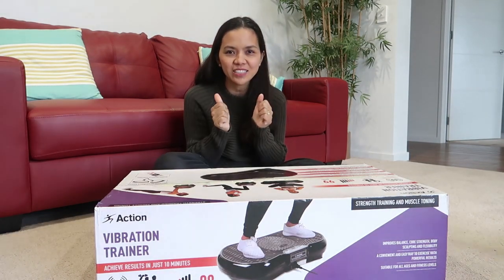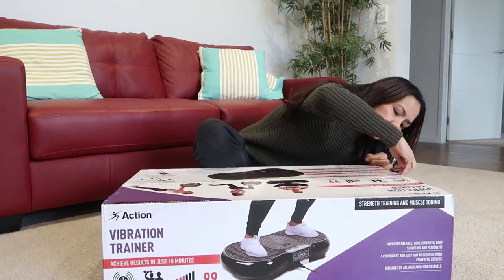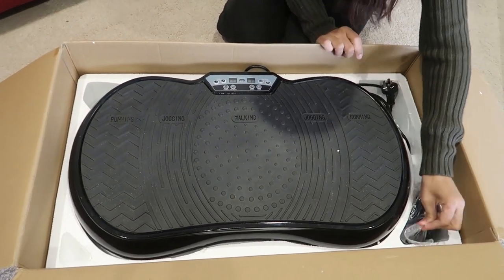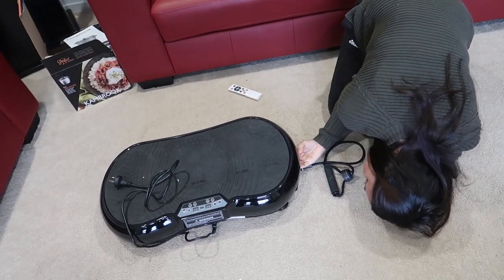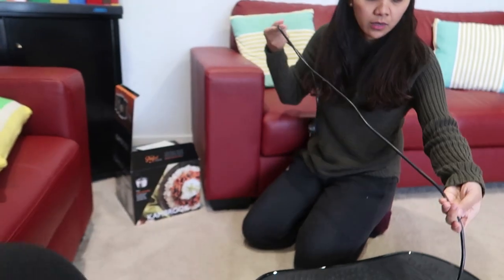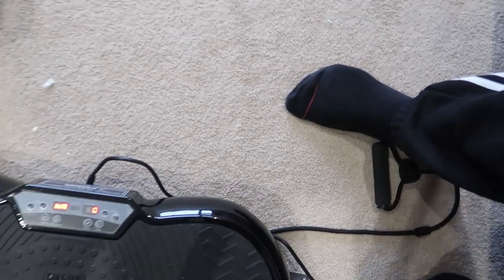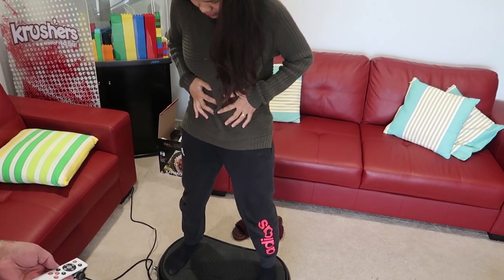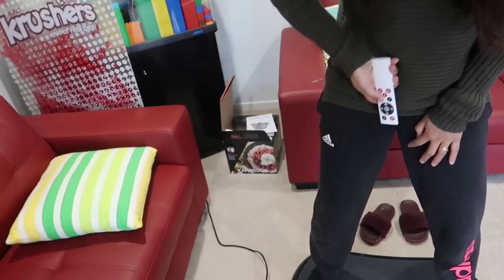Action Vibration Trainer Review from BIGW | Pinay In Australia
Unboxing and Review of the $149.00 Trainer from BIGW. Accelerate your training results with the portable Action Vibration Platform! Tone up and burn fat, improve joint health and circulation. Includes remote control and tension bands for a more intense workout.

Hello, my name is Michelle. I'm a Filipina, born and raised in Luna Claveria, Misamis Oriental. Married to Bill with twins living in Australia, d'Pinay DownUnder, Pinay Youtuber

Products we use and recommend:

DJI Porducts

Camera Lense: Canon EF 24-70mm f/2.8L II USM Standard Zoom Lens